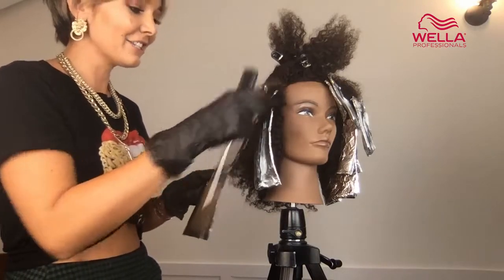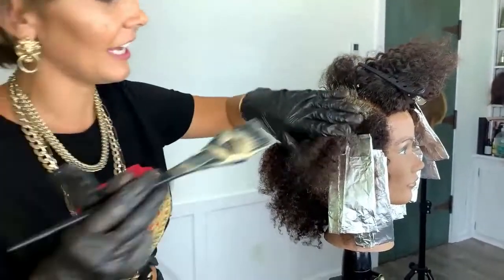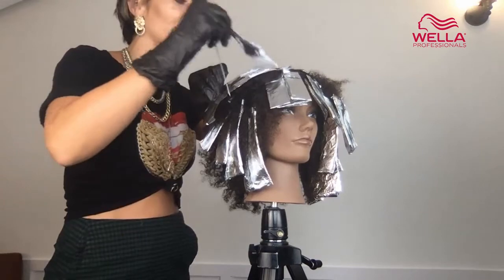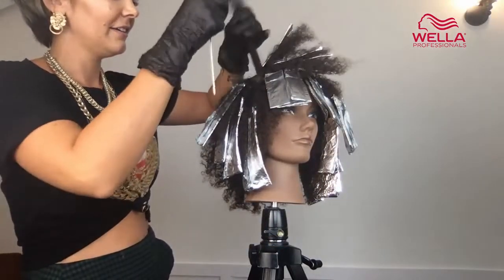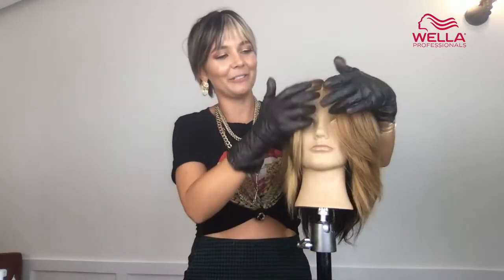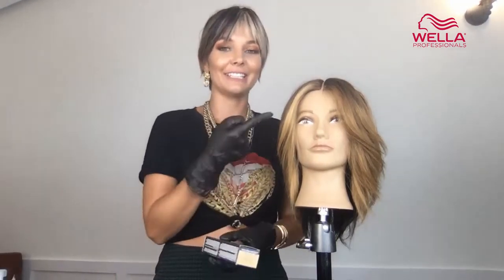NEW Intense Natural Cool Shades with Briana Cisneros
Join us as Wella Professionals North American Ambassador Briana Cisneros features our NEW Intense Natural Cool shades from KolestonPerfect Me+ and takes us through Luxelights—an EXPRESS Service for modern gray coverage that offers a way to achieve a basecolor, partial highlight, AND a balayage in one process! Discover how BlondorPlex can keep your client’s hair protected while you lift with no routine change and how ColorMotion+ offers an express post-color treatment service in JUST 30 SECONDS!

Koleston Perfect Me+ w/ Welloxon Perfect Developer
Base: 55/02 + 6% (1:1)
Lift: BlondorPlex + 6% (1:2)
Mids/Ends A: 88/02 + Pastel (1:2)
Mids/Ends B: 77/02 + Pastel (1:2)

Brush up on topics like this and more in a 1 on 1 Virtual Coaching session with a Wella Studio Signature Artist. for a full list of offerings.

Looking for even more education? Download our Wella Professionals App from the App Store or Google Play for TONS of free education, product knowledge, and tips & tricks from the pros. Make sure to follow @wellaeducation on Instagram, too!

Want to test these techniques for yourself? Stock up on all the essentials you'll need from WellaStore.com and have them delivered straight to your door!